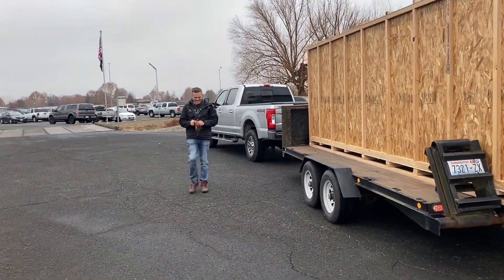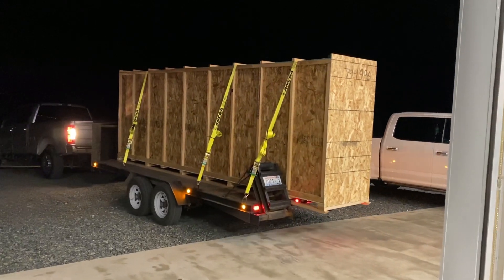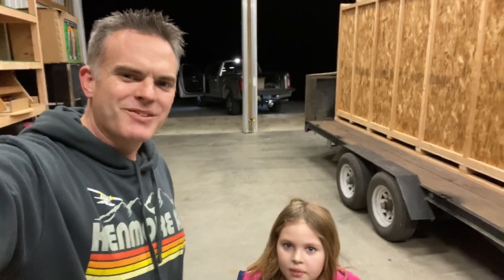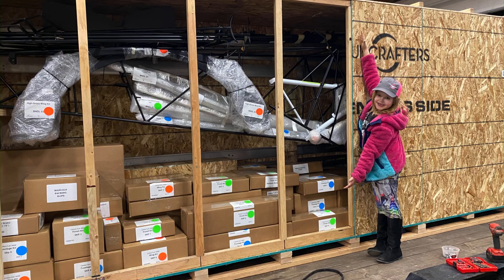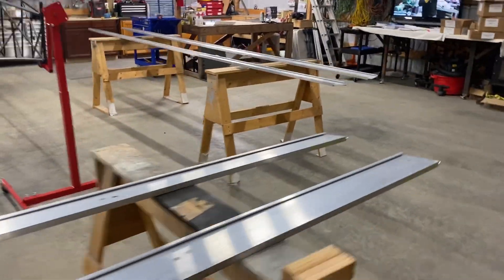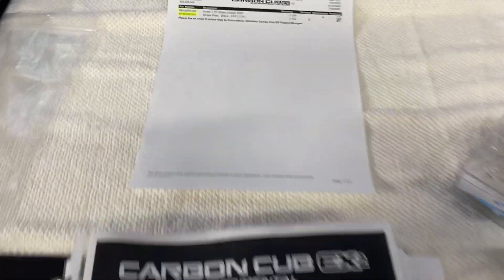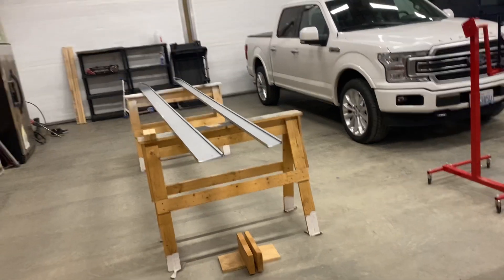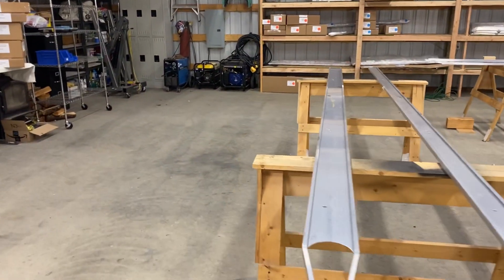Building my Airplane, Carbon Cub Part 1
New project has arrived! Inspired by Mike Patey to see what it’s like for myself as a first time builder. Thanks Mike. My plan is to vlog it for myself as a bit of a diary. Should be fun to look back on and see what I’ve learned. Thanks to my wife for the support, my whole family. Especially my dad Keith whom taught me everything. For the encouragement and for coming over during the ordering process. Also to Dan T who’s been a good friend and so helpful. He built his CC and let me fly it! Also to my buddy Todd Bohon for helping me pick it up. Thanks to Kevin Quinn for your advice. A special thanks to my friend Terry Birch the master airplane builder for your hours of advice. I’ll need you buddy! Follow along on my YouTube channel if you like. 🙏